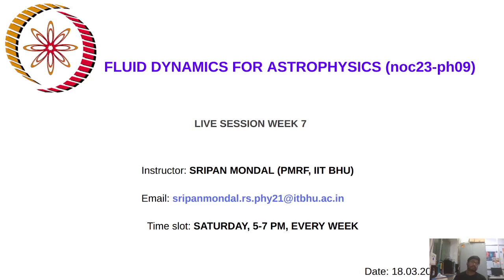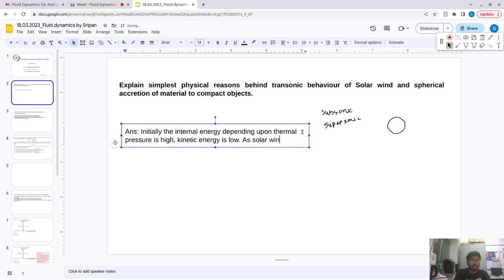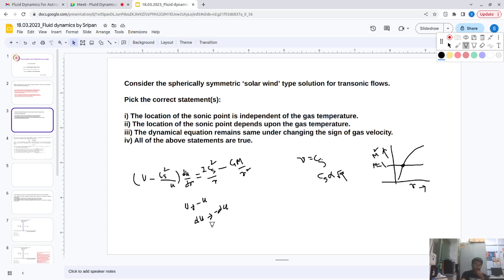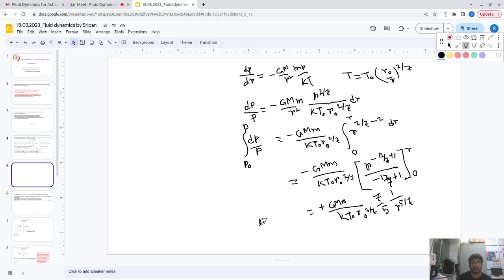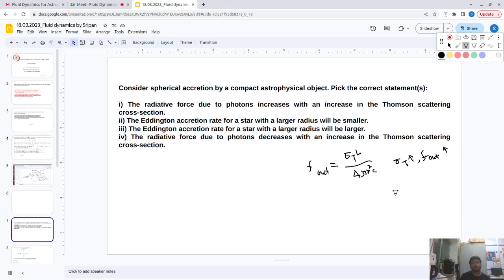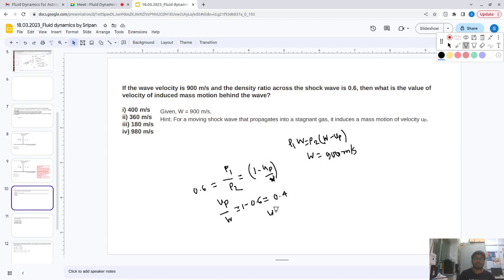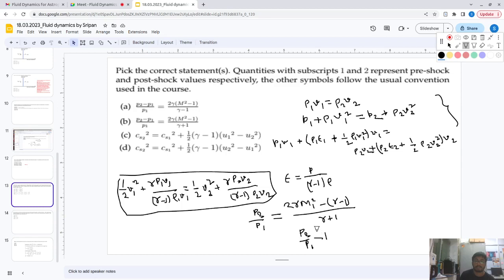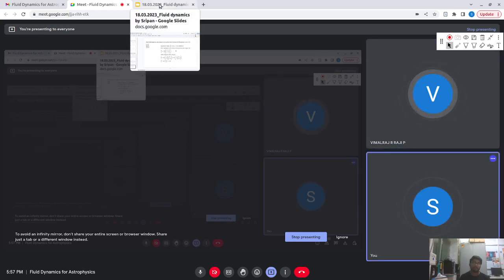week7 fluid dynamics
In this video, I have continued discussion on shock jump conditions. Also, solar wind and accretion to compact objects are discussed.